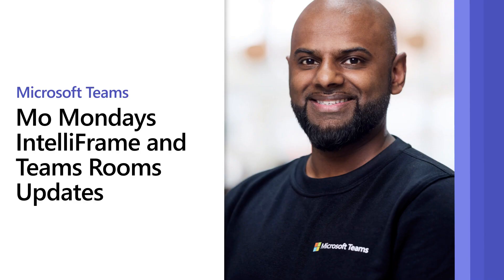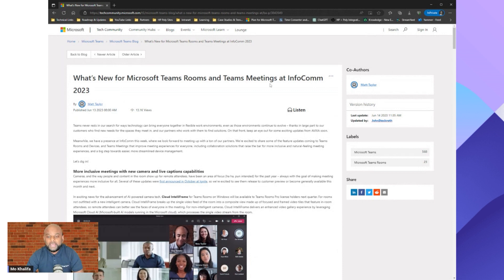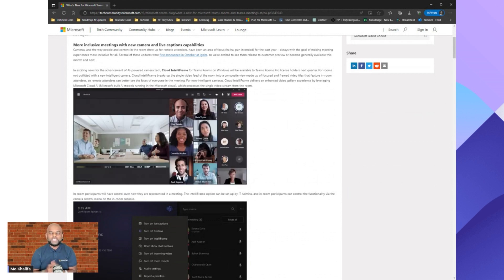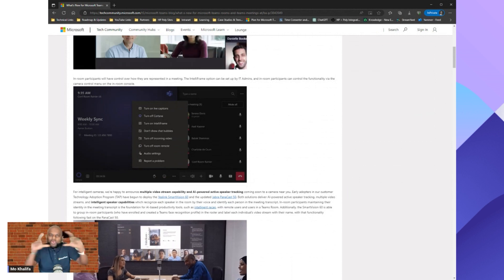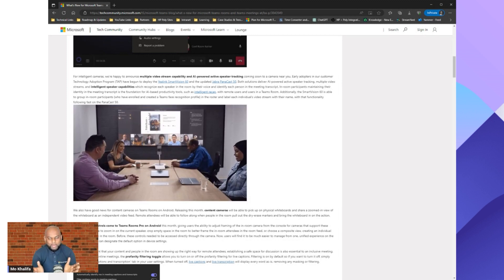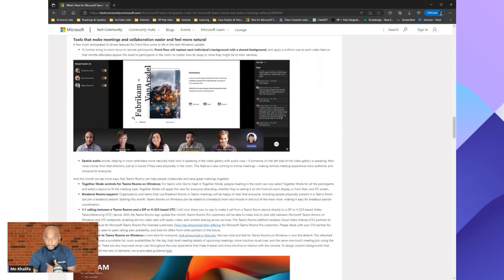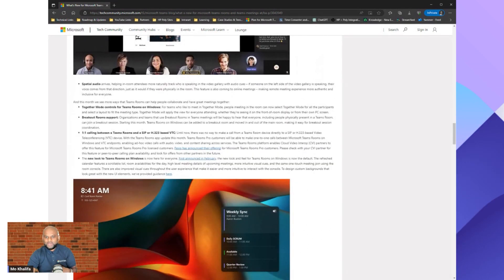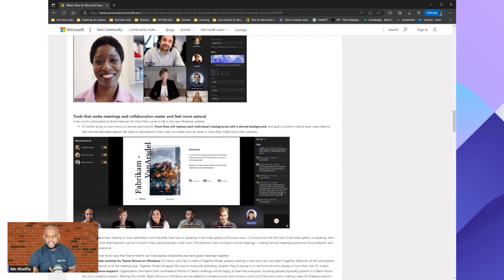IntelliFrame and other Teams Rooms Updates from June | Mo Mondays Ep.11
Guess who's baaaaack... Mo Khalifa (EMEA Alliance Manager Teams Rooms at HP/Poly) is back on the Teams Rooms Tech Talk channel for another episode of Mo' Mondays. Today he will cover IntelliFrame and other Teams Rooms updates from the month of June